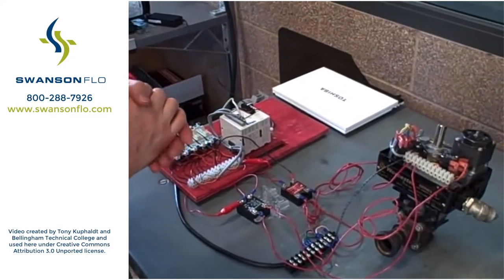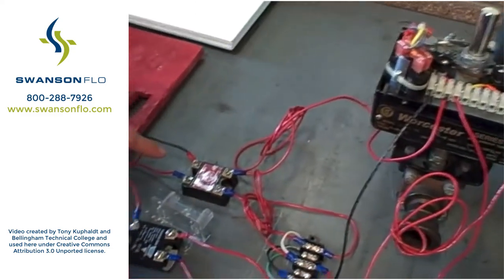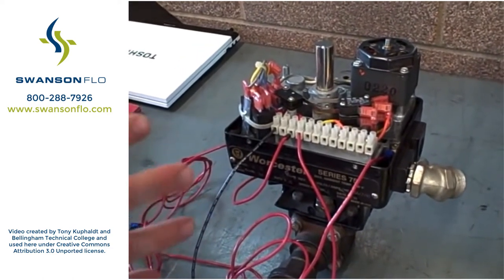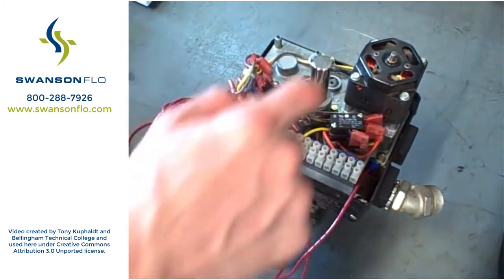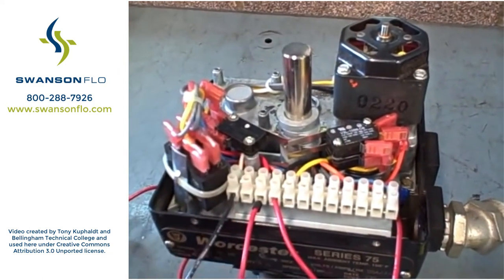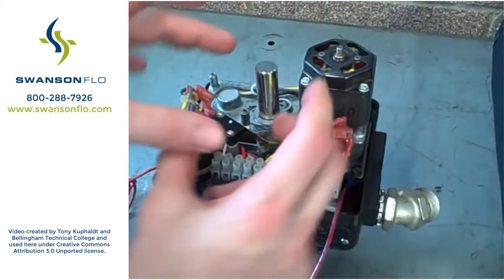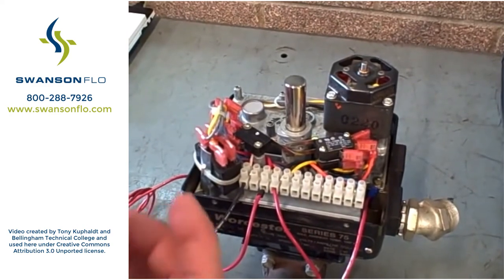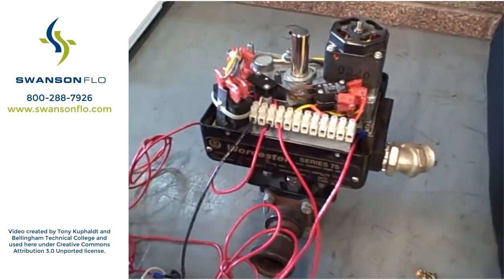Understanding Motor Operated Valves (MOV)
This video demonstrates the operation of a motor operated ball valve (MOV) manufactured by Worcester.

Also known as an “electric actuator”, motor operators come in a wide variety of sizes and styles. Some electric actuators are intended for quarter-turn valves (such as ball and butterfly valves), while others are designed to operate linear valves (such as gate and globe valves).

The MOV / electric actuator consists of an electric motor with the gearbox assembly which rotates the shaft of the valve. Most MOVs operate at 120, 240 or 480 volt, single or three phase. Basic features include adjustable limit switches to limit valve travel and to notify valve status, directional settings, analog inputs to allow for precise control, analog outputs to provide a feedback signal and digital communications. MOV enclosures can be either NEMA 4, NEMA 4X and NEMA 7 and are available in a wide range of torque outputs to match the valve it is operating.